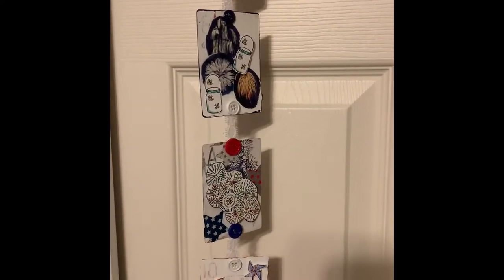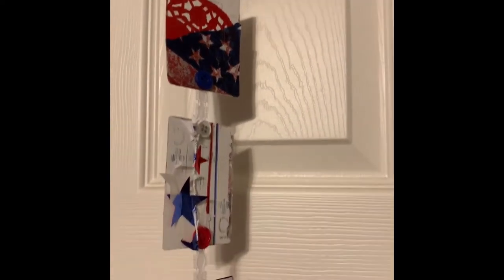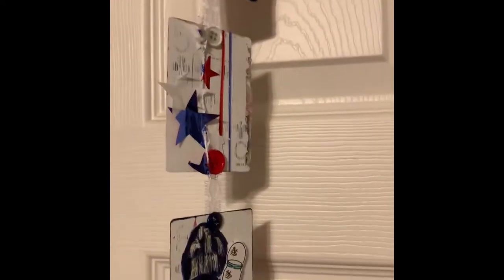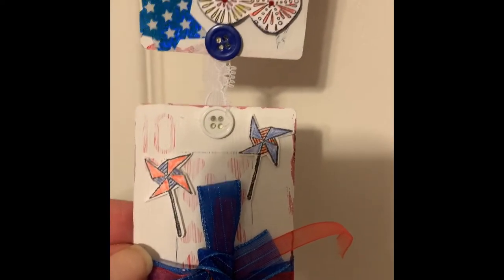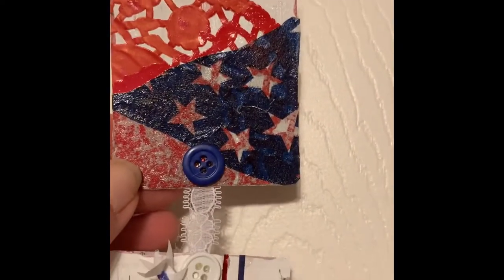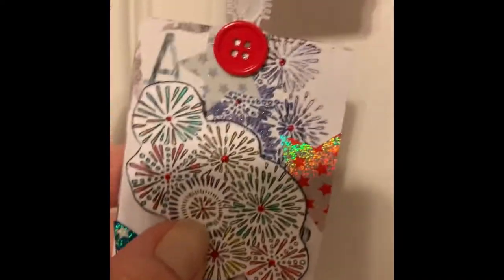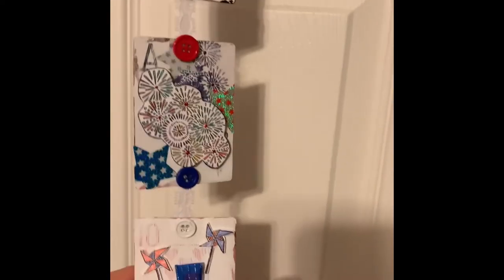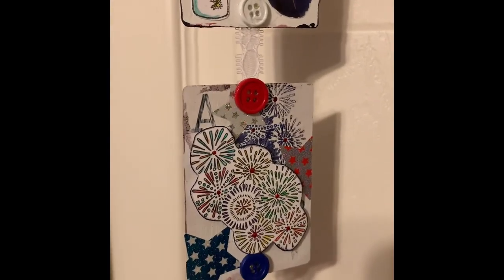Pinspiration Collaboration 2019 Altered Playing Cards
the Pin that inspired me

Welcome to the Pinspiration Collaboration hosted by Kreationsby Kimber. We post the last Saturday of the month.
Please check out the other ladies below.